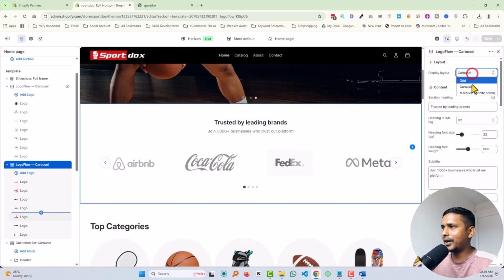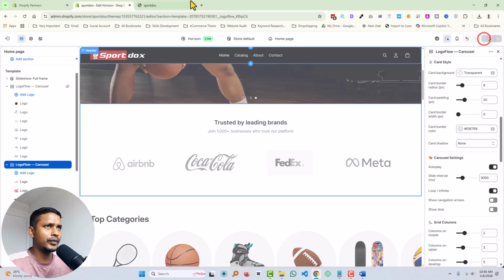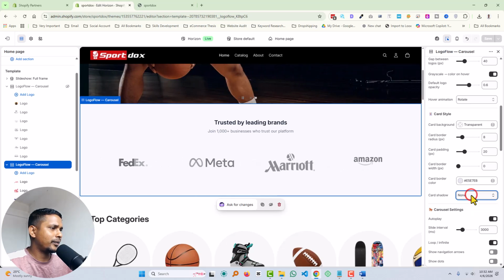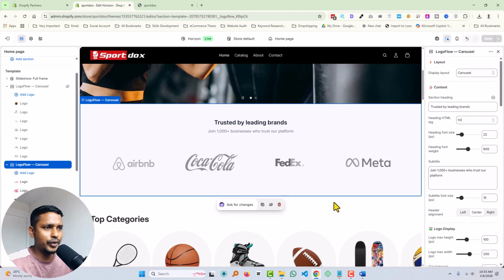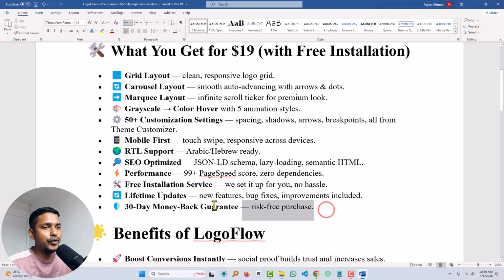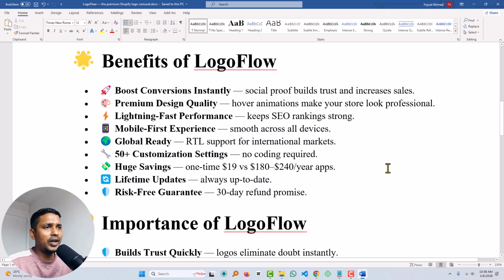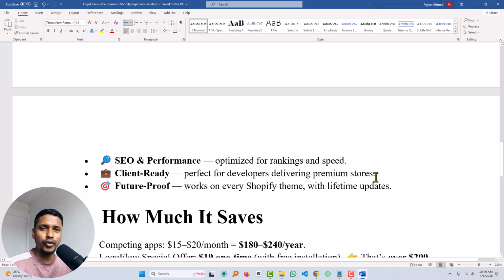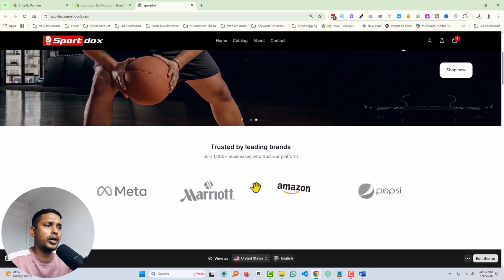LogoFlow 💻 The Shopify Logo Carousel Section That Boosts Trust & Conversions ⚡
Get LogoFlow — a lightweight logo showcase tool (no monthly app needed).

💰 Shopify apps are expensive… and most store owners don’t need monthly subscriptions.

So I created affordable tools, templates & code snippets to replace expensive Shopify apps.

✔ One-time payment
✔ Beginner-friendly
✔ Save hundreds of dollars per year
✔ Instant download

Start building your store without monthly app costs.

Every Shopify store is leaking trust — and most store owners don't even know it.
When a visitor lands on your store for the first time, they're asking one question: "Can I trust this?" The fastest way to answer it? Show them the brands, publications, and partners that already trust you.
In this video, I'll show you exactly how to set up LogoFlow — a premium Shopify logo section with 3 stunning layouts — on any Shopify store in under 5 minutes. No code. No monthly fees. No PageSpeed hit.

⚡ WHAT YOU'LL LEARN IN THIS VIDEO:
00:00 — Why logo bars increase conversions by 15–30%
00:45 — Live demo of all 3 layouts (Grid, Carousel & Marquee)
03:15 — Step-by-step installation (4 files, 5 minutes)
05:30 — Adding your logos + basic configuration
07:00 — Pro settings walkthrough (50+ options explained)
09:00 — Infinite Marquee setup + SEO schema markup
10:00 — Final result + where to get LogoFlow

🔥 LOGOFLOW FEATURES:
✅ 3 layouts — Grid, Carousel, and infinite Marquee scroll
✅ Grayscale → full color on hover
✅ 5 animation effects (Scale, Fade, Slide, Rotate, Zoom)
✅ Touch swipe + keyboard navigation
✅ Navigation arrows + dot indicators
✅ 50+ Theme Customizer settings — zero code needed
✅ Custom breakpoints (mobile / tablet / desktop)
✅ RTL support for Arabic & Hebrew markets
✅ JSON-LD schema markup for SEO
✅ Lazy-loaded images for fast performance
✅ 99+ Google PageSpeed score guaranteed
✅ Works on ALL Shopify themes (Dawn, Impulse, Prestige, Turbo & more)
✅ One-time payment — no monthly subscription